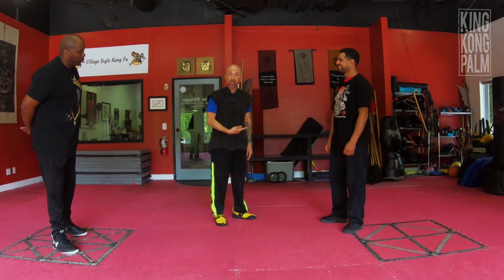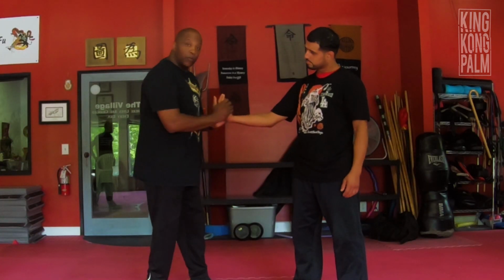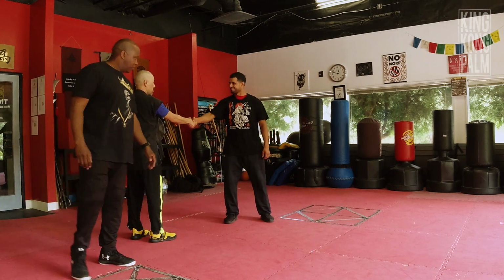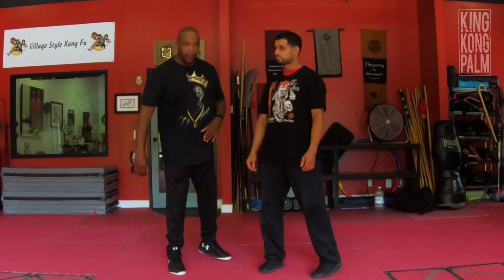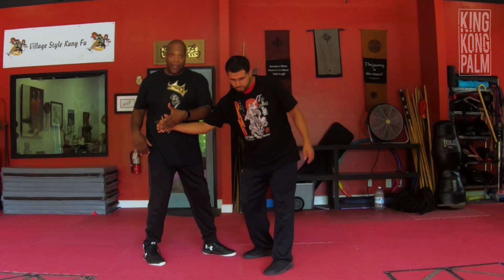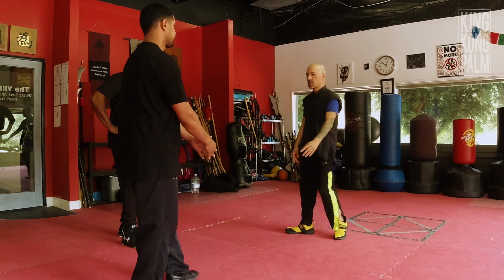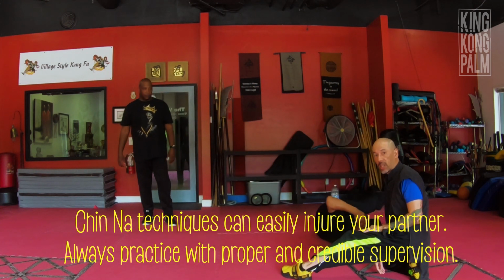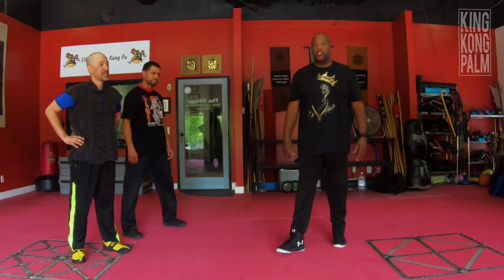Kung Fu Combat: Chin Na In Combat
Sifu Gus Gates and Master Ron Sia are back!  Chin Na is a system of specialized techniques using locks, leverages, muscle tearing, pressure points, and breath sealing.  Always practice Chin Na under proper and credible supervision.